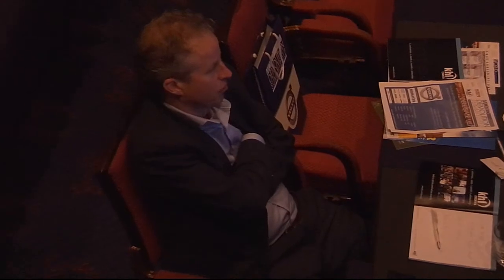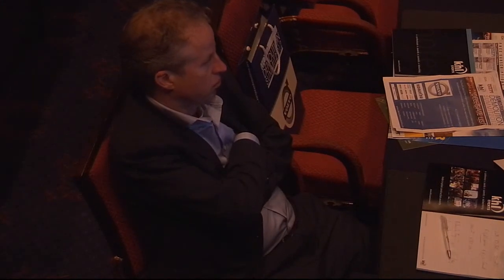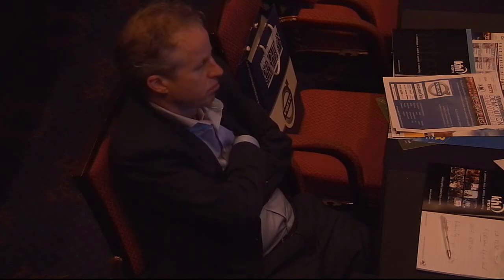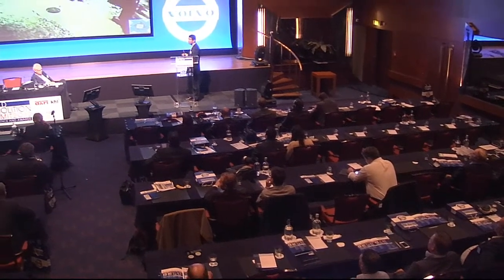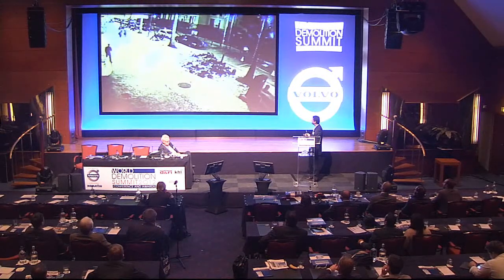Demolition Summit 2012: Fabio Bruno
Fabio Bruno, Director of Operations, Fabio Bruno Construçöes, Brazil talks about "Implosion and emergency plans -- real time training", including...
Implosion and emergency plans -- the real time training
The importance of one leadership
Explosion inside a building in Rio, 2011
Collapse of a building in Rio, 2012